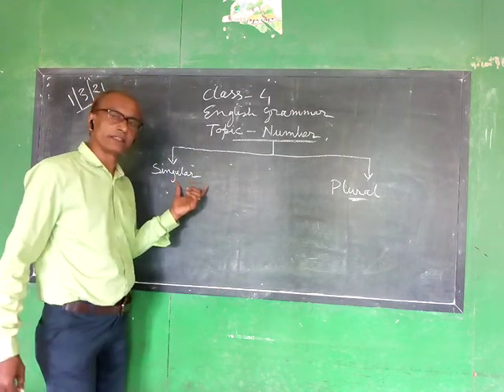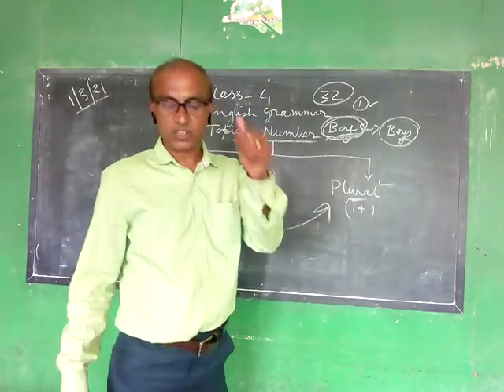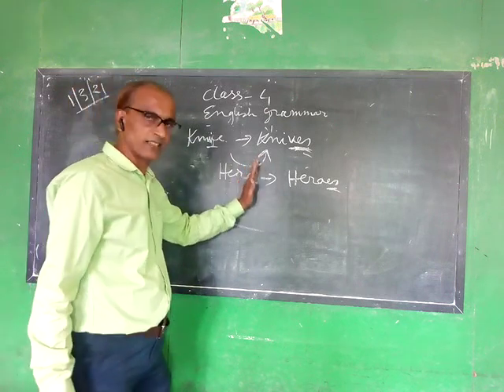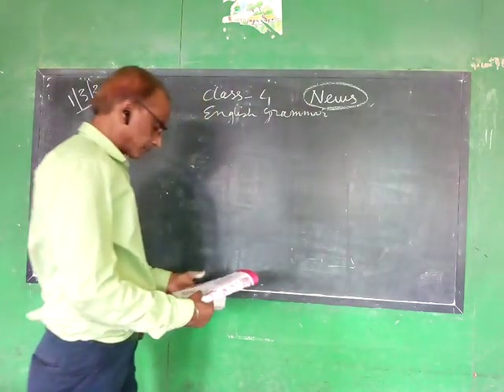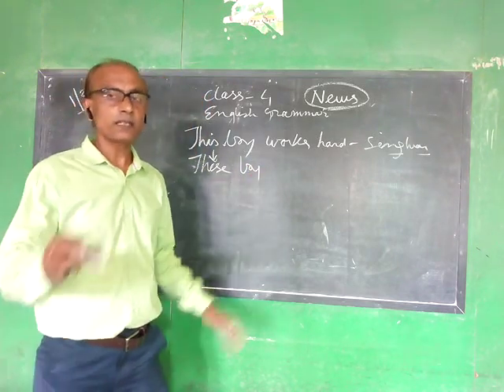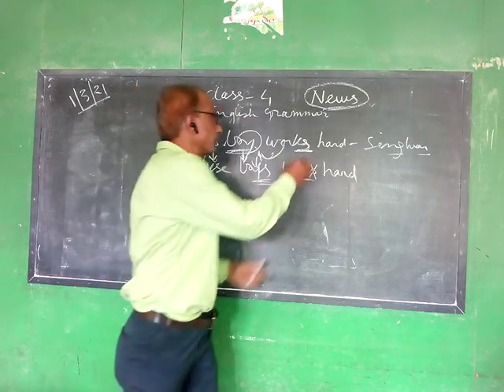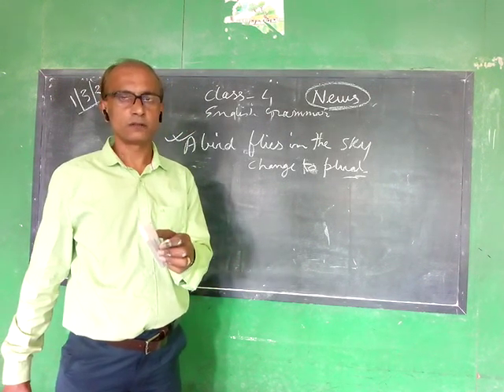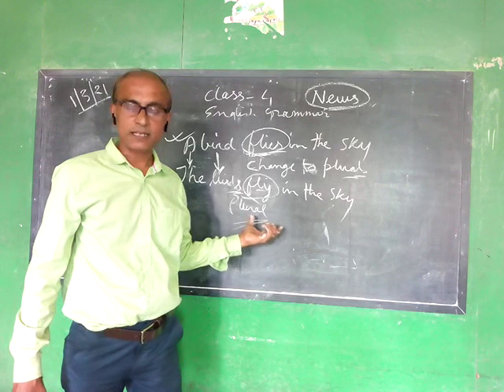STD - IV ( SUB - ENGLISH GRAMMAR )